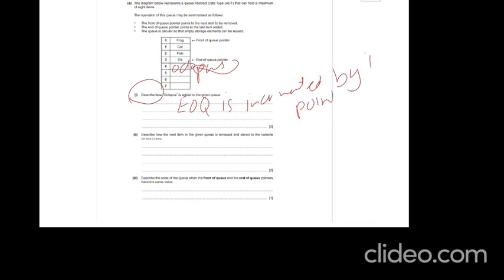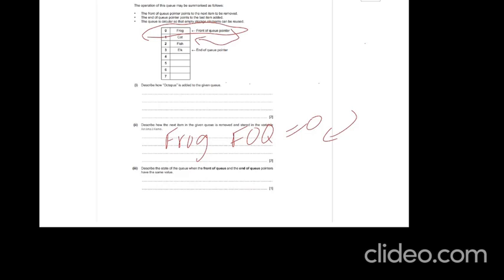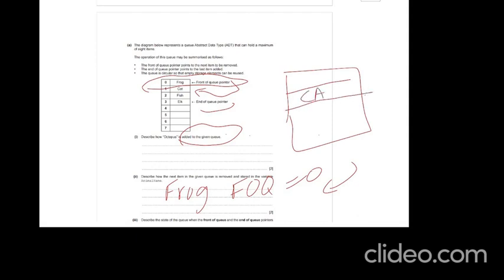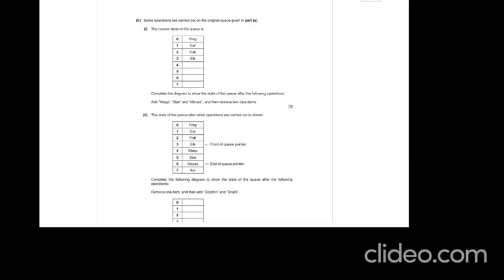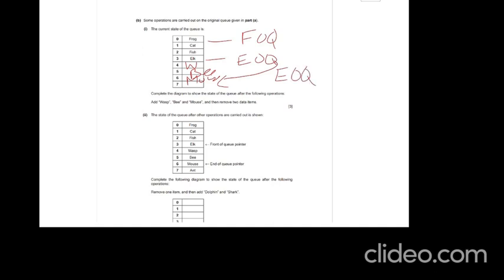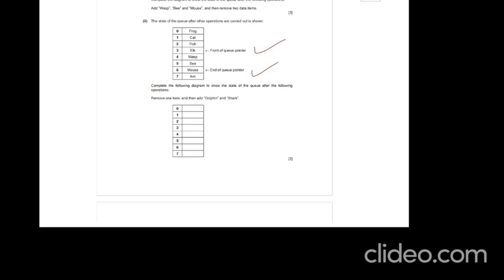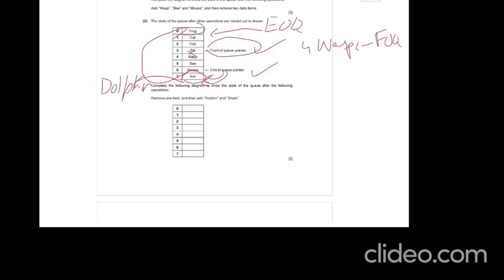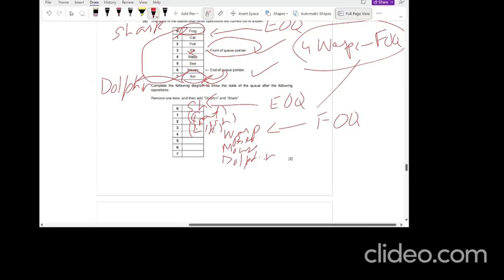Abstract data type Queue part 2 Practice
A Level Computer Science 9618 Paper 2 (Practice question Abstract data type Queues)